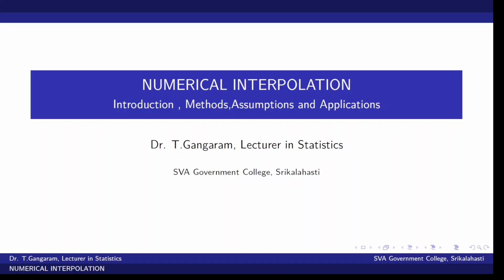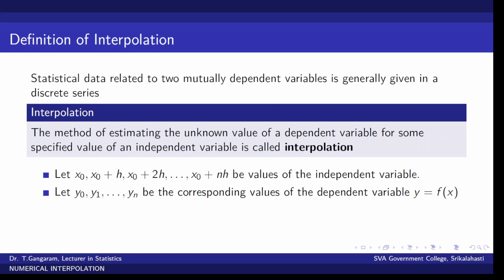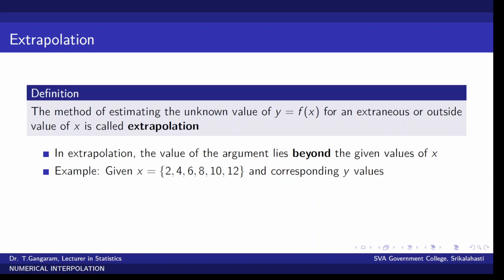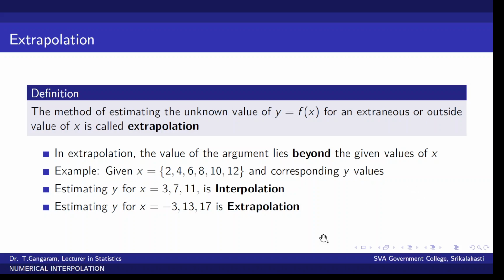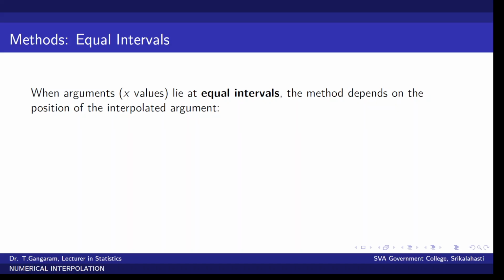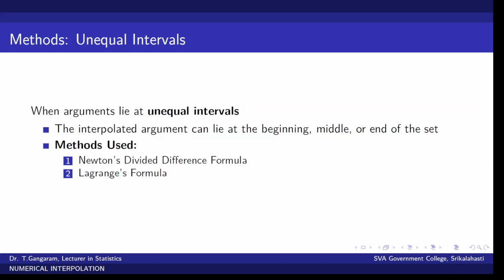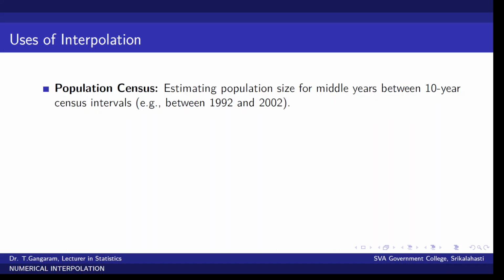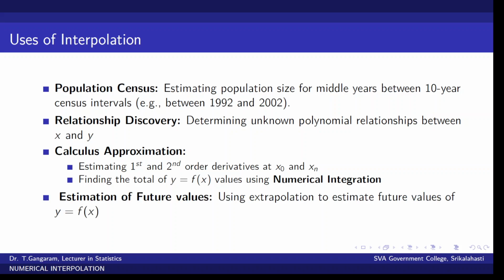Interpolation introdution ,definition, methods ,Assumptin and uses